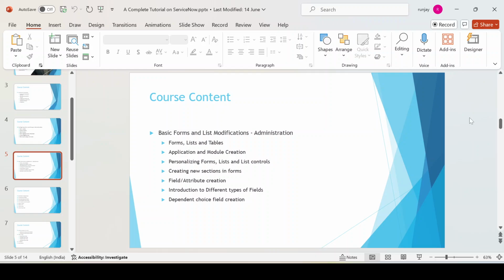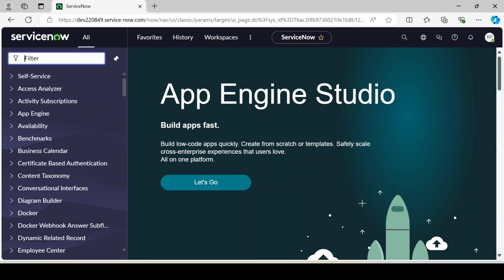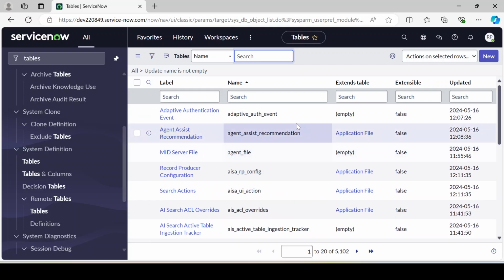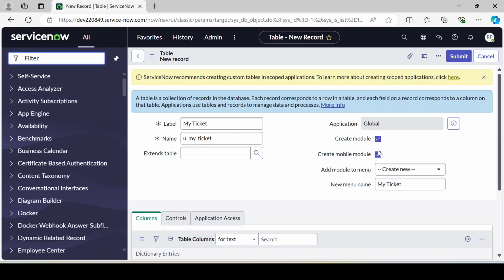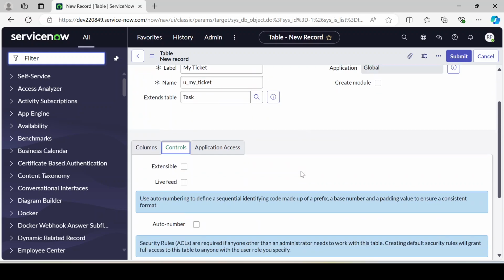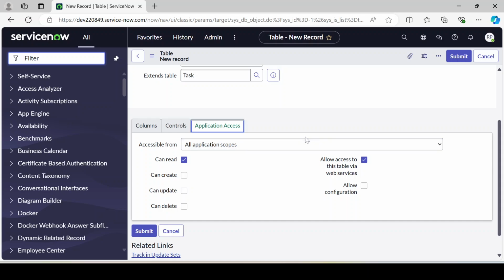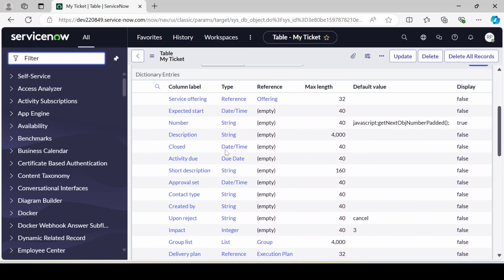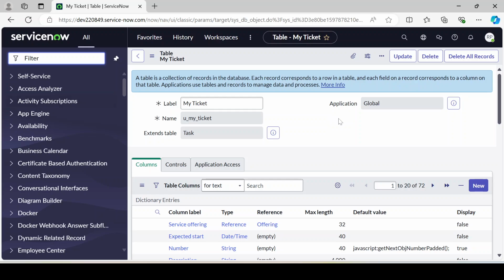ServiceNow custom application development | tables in ServiceNow | create table in ServiceNow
Part 11.
In this video i have talked about tables in ServiceNow like how you can create custom table, how you can extend other table, what is the best way to create custom table and which all setting you have to do.

Thanks,
Runjay Patel